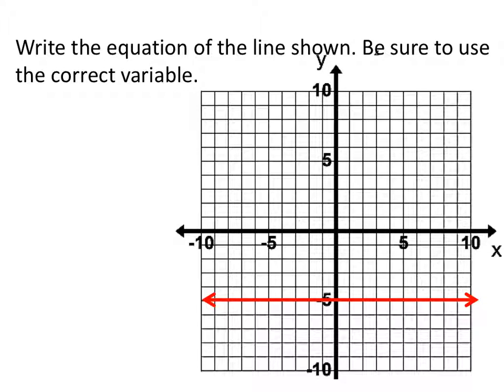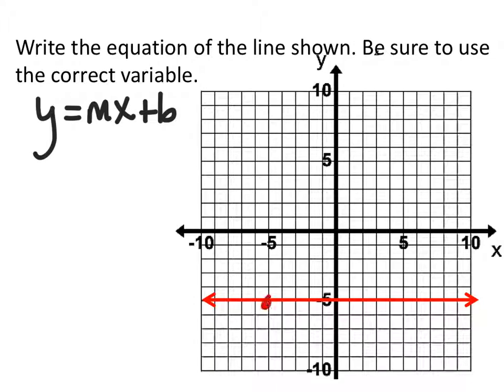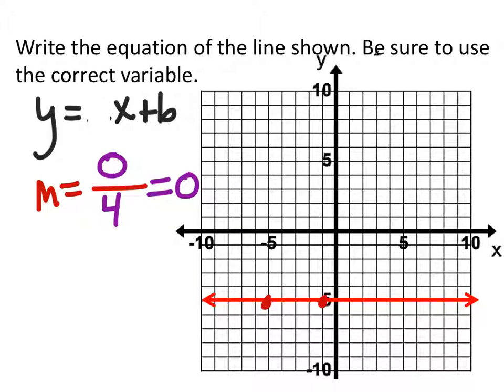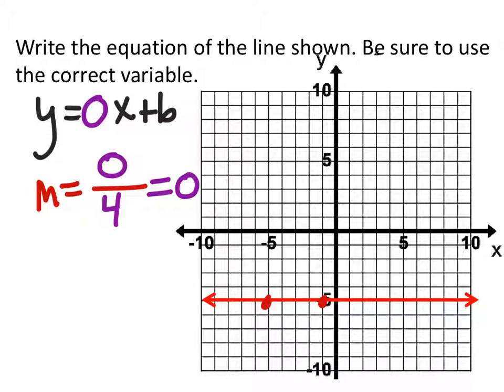Using Graphs to Write Equations: Horizontal Lines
The problem: Write the equation of the line shown (see video). Be sure to use the correct variable.

The solution: y=-5